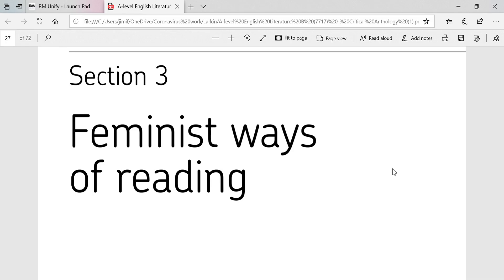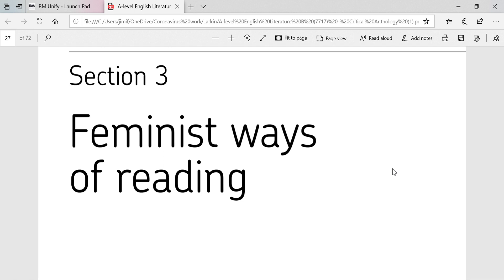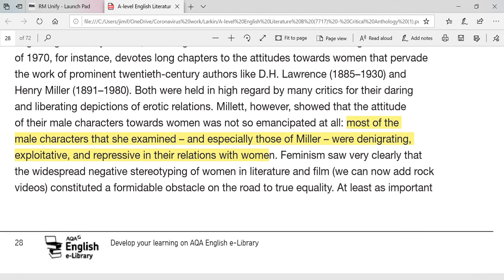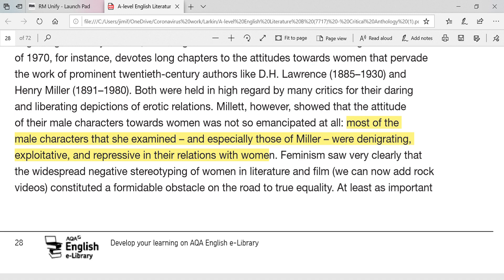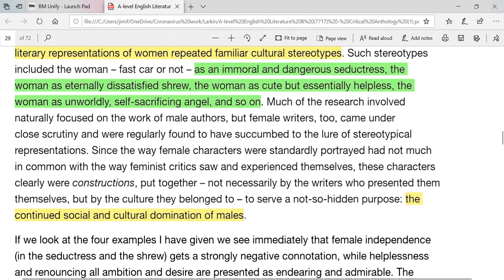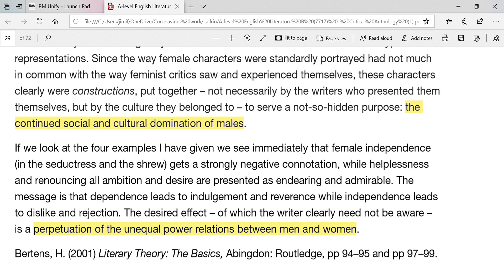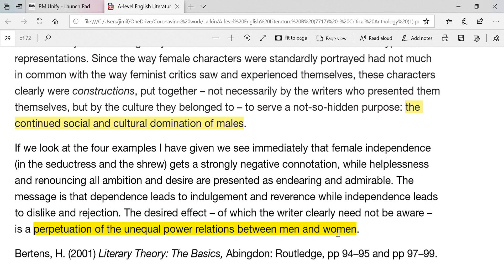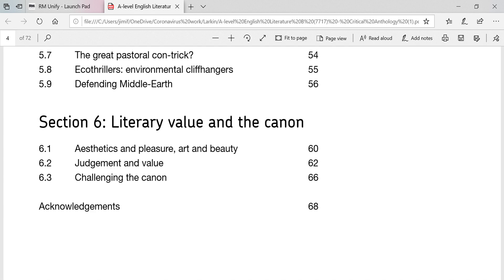NEA 1: How To Create An NEA/Coursework Question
As the title says, this video explains a little more clearly how you might choose an appropriate quotation from the anthology to help formulate a question. Models/examples are provided from the Feminism section